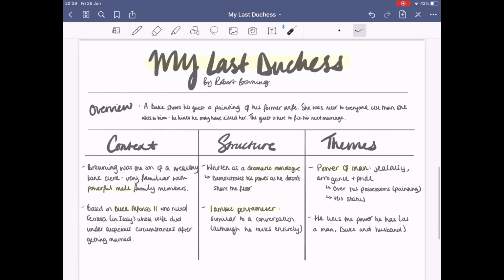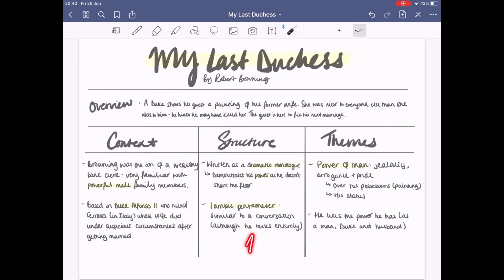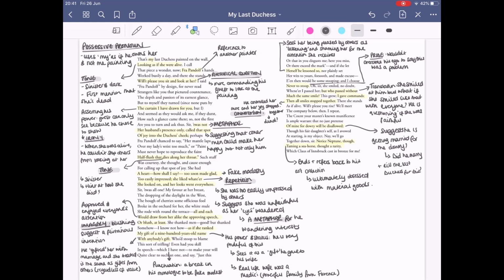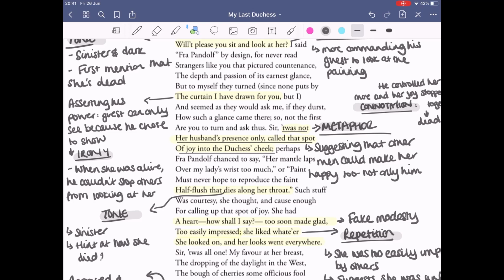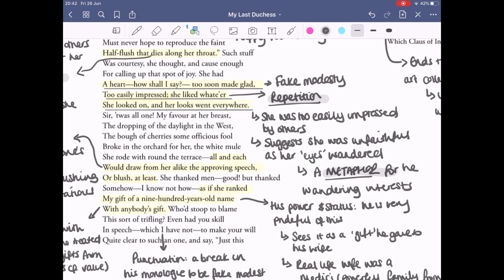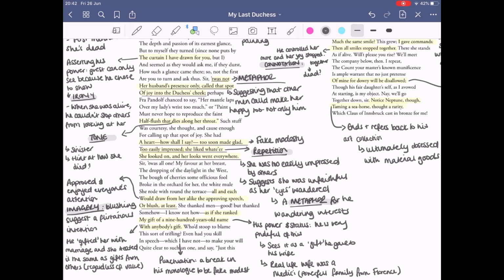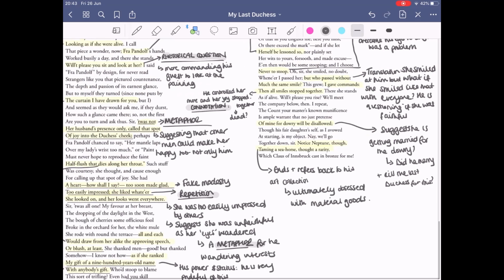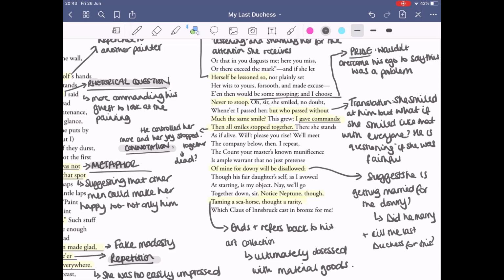My Last Duchess - QUICK 5 MINUTE REVISION (AQA Power and Conflict)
Hey guys!!

This is a full length GCSE analysis for:

Poem: My Last Duchess
Specification: Power and Conflict
Exam board: AQA

Note taking app: Goodnotes 5